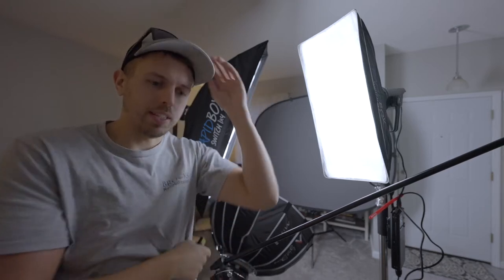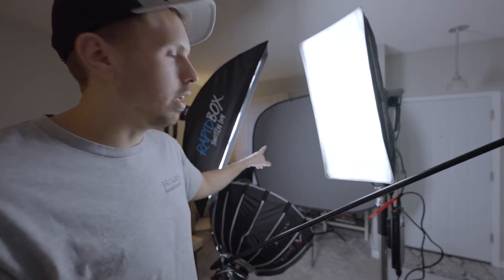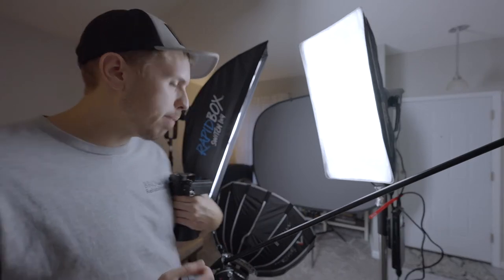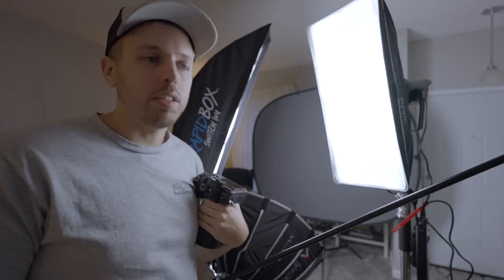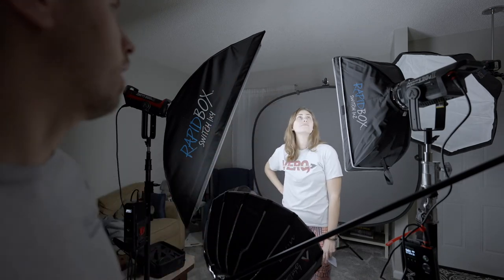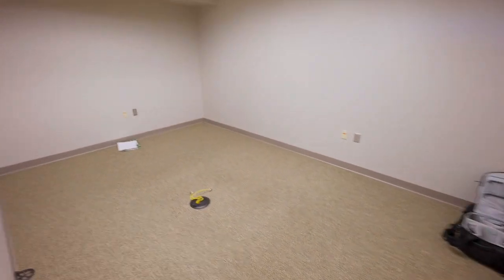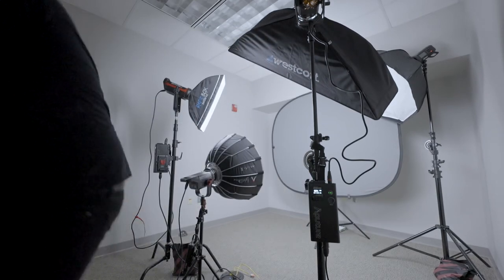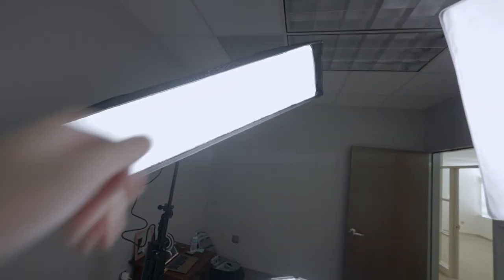Aputure lights for headshots // Constant light photography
Trying to utilize my professional Aputure lights for headshots. I love using constant lights with mirrorless cameras.

CAMERA STUFF
A7s III
A7 III
A7r IV
Hand strap
Sony Z batteries
Sony TOUGH G
Sony TOUGH M

MONITORS
Ninja V
Atomos Shinobi
Andycine 4K

LENSES
24-70 GM
Sigma 24-70
70-200 f/4
14-24 sigma
Sigma ND filters
85 1.8
50mm 1.4

ND FILTER
PM ND filter

ODDS & ENDS
Friction arms
Small rig clamp
Small rig friction arm
V mount batteries 190wh
Sony NPF960
Eneloop pro AA/AAA pack
Gaff tape
Smallrig tool

AUDIO
Sony LAV system
Tascam DR10L
Rycote Undercovers
Rycote Stickies
Zoom H6
Sony K3M
Zoom F1
Deity V Mic D3 Pro
Rode Videomic Pro Plus
Rode Videomicro
Deity D4 Duo
Rode NTG 5 kit
Pig Hog XLR
Sevenoak Boom pole
Boom pole holder
Audiotechnica M50x

LIGHTING
Godox AD400 PRO
Rotolight NEO 2
Rotolight Aeos
Rotolight Anova Pro 2
Aputure 300D Mk 2
Aputure 120D mk 2
Aputure MC
Aputure M9
Nanlight Pavotube 26C
CORE SWX Bolt 250
Westcott Rapidbox Octa M
Westcott Rapidbox 1x4
Westcott Rapidbox 1x3
Aputure lightdome mini 2
Aputure lightdome 2

SLIDER
Rhino Slider

DRONE
DJI Mavic 2 Pro
Mavic 2 pro ND filters

DJI Ronin S
Peak design tripod
Benro Aero 7
Benro A373FS8

BAGS/CASES/CART
Tenba bag
Tenba Sling messenger bag
LowePro Protactic 450AW
Pelican 1520
Pelican 1510
Rockn Roller Cart